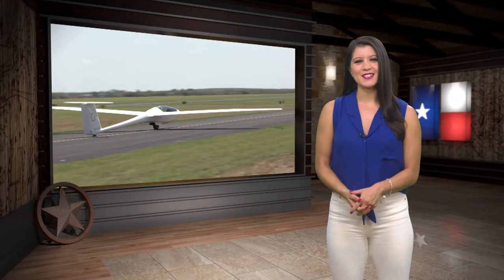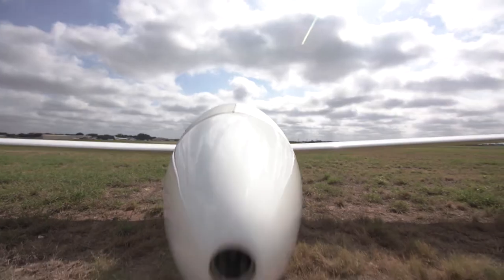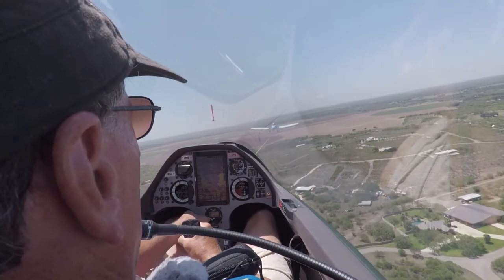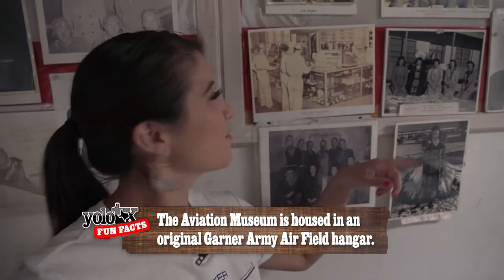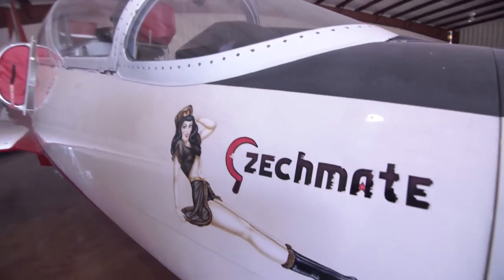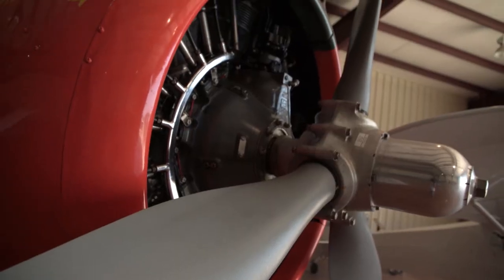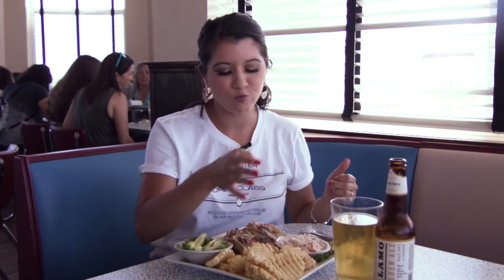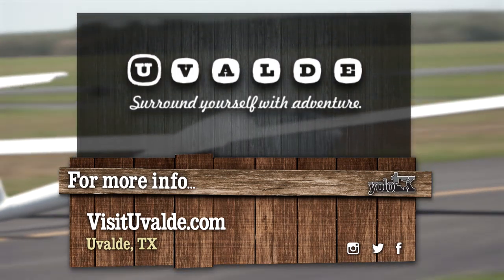Soar Spot of Texas in Uvalde - YOLO TX at National Glider Competition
If you’re an aviation enthusiast, the airfield in Uvalde is the place to soar to. The Texas town is globally known for its unique thermos, which helps propel gliders plane during the annual 15-Meter and Open Class Nationals. The soaring glider competition lasts 6 hours and is based on speed and distance. On the ground, spectators can visit the collection of WWII memorabilia at Aviation Museum in the original Garner Army Air Field hangar and check out a collection of warbirds at Huff Air. To refuel, fly into Hangar 6, the retro-themed cafe which pays homage to the era that put the airfield on the map.